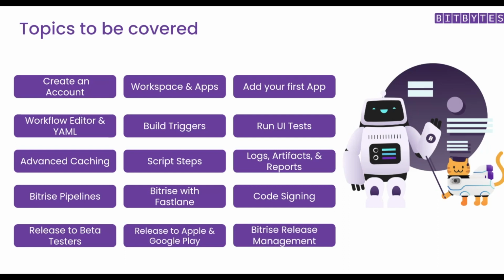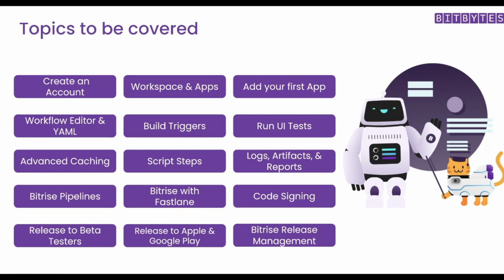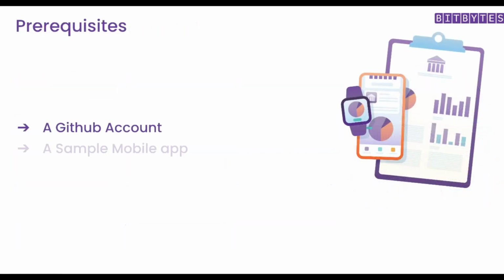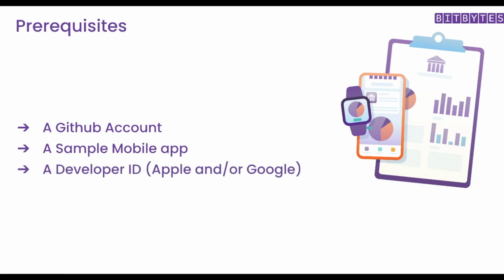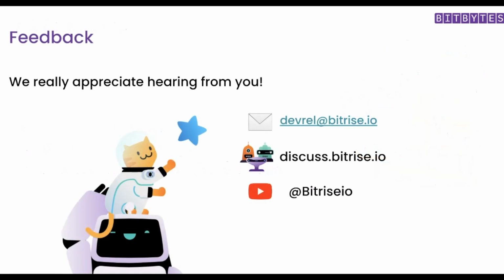Introducing BitBytes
🚀 Welcome to BitBytes, the video series that will take you on an exciting journey of Mobile DevOps with Bitrise! 📱 If you're new to the world of Mobile CI/CD, don't worry, we've got you covered. 😃

We'll cover everything you need to know to get started, from creating a free account 🆓, Managing your Apps and Workspace 🗂️, Adding your first app 📲, using the workflow editor 🛠️, and triggering builds to running tests 🧪 and how to use caching to become more efficient. 🏎️ We'll also show you how to customize workflows with Script Steps 📜, check build logs, artifacts, and test reports 📊, and prepare your app for release with how-tos on code signing 📝, beta releases 🚧, and app store 🍏 and google play store 🤖 submissions.